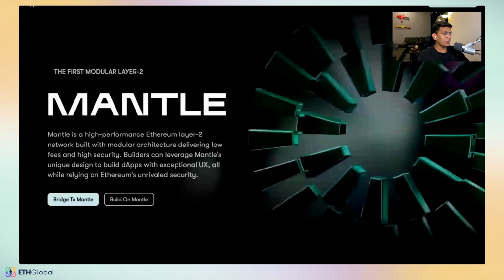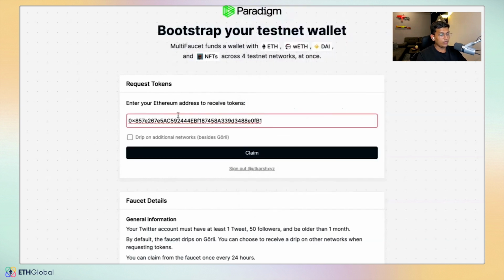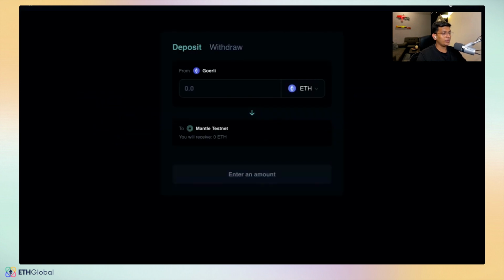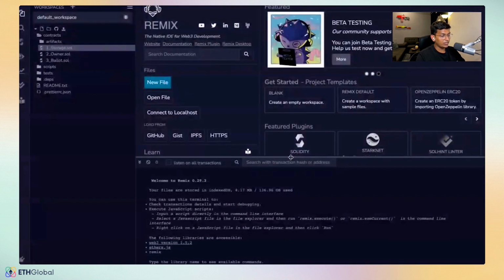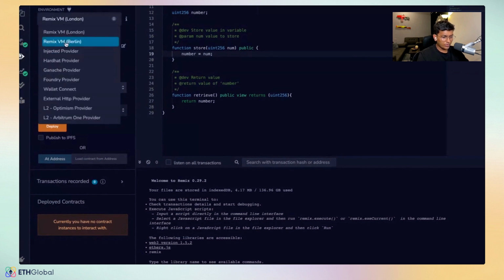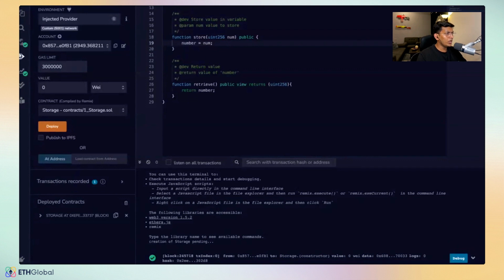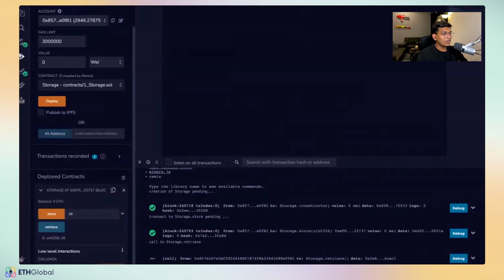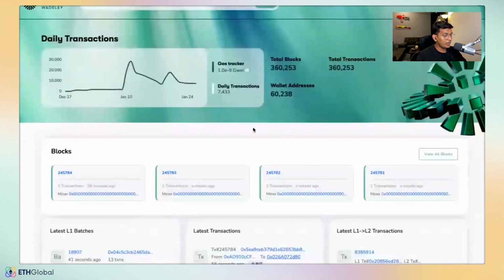Mantle 🛠 Deploying A SmartContract on Mantle Using Remix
Join DeUth from Mantle for a workshop titled "Deploying A SmartContract on Mantle Using Remix".

Our first in-person appearance in 2023 is going to be an extra special one: We look forward to our inaugural Pragma and the first ever Hacker Café, plus a weekend packed with opportunities in one of the world's most fascinating cities is awaiting you! Spots are getting rarer by the day, as our prizes pool is now sitting at $375,000 in total.